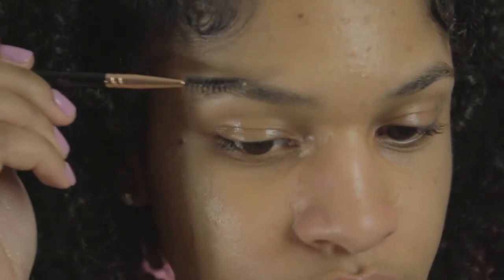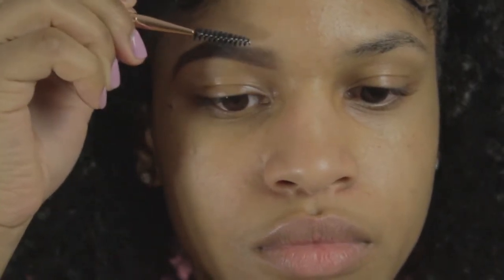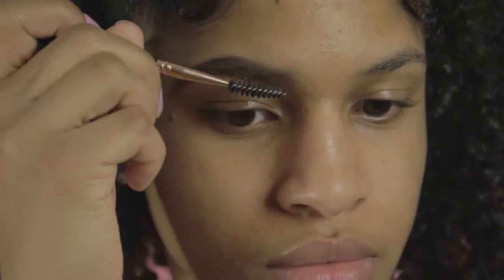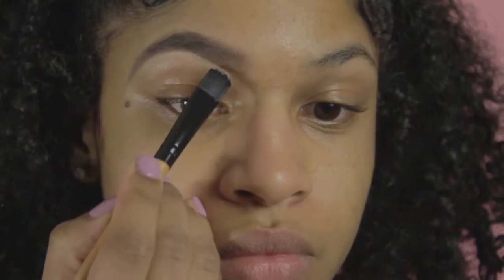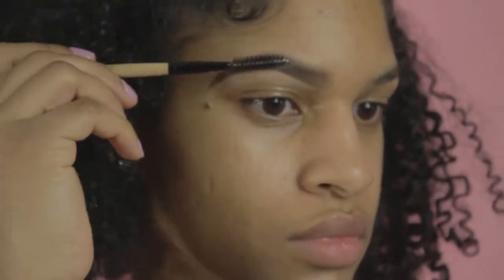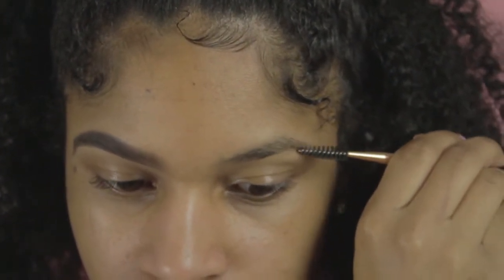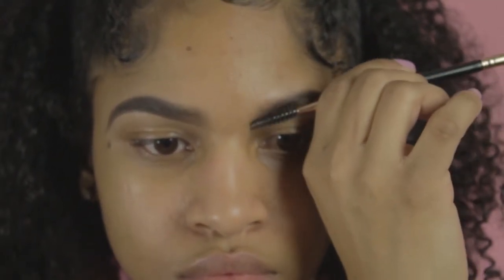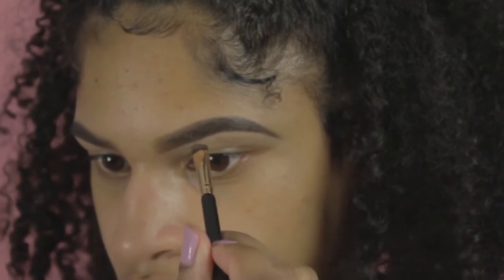Eyebrow Tutorial | Brow Powder V Dip Brow (Brow Cream)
In this video I will show you how I achieve the perfect brow using powder and cream. I will also demonstrate techniques on how I conceal underneath and over the brow. Give this tutorial a try and let me know what you think by commenting below.

Products Used:
*Clinique Moisture Surge Face Spray
*Morphe R44 Angle Liner/ Spoolie $4
*Morphe 10CON- 10 Color Concealer Palette $15
*Morphe 350 Nature Glow Eyeshadow Palette $23
*Larger Spoolie (Amazon)
*Concealer Flat Brush (Amazon)
*Kiss New York Professional Top Brow (brow cream) $5.99
*Morphe G32 Round Mini Buffer $6